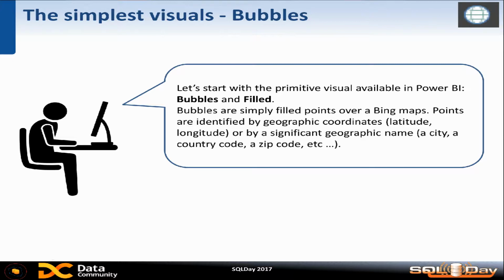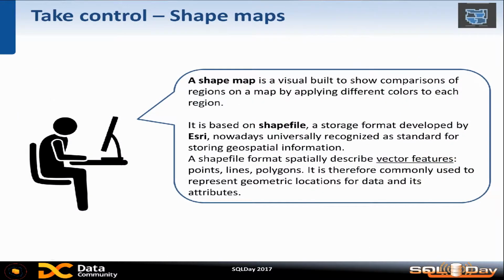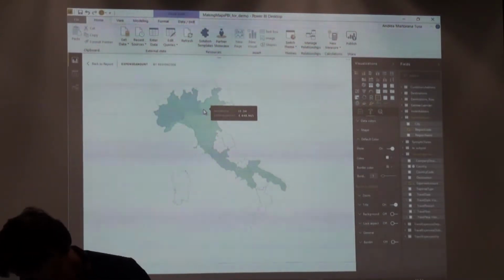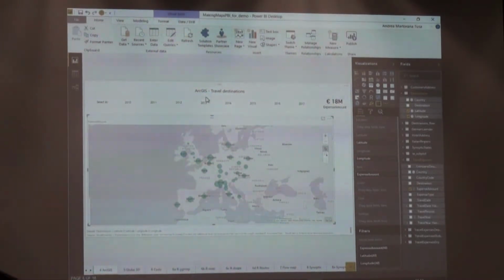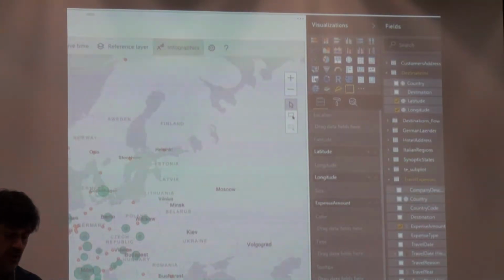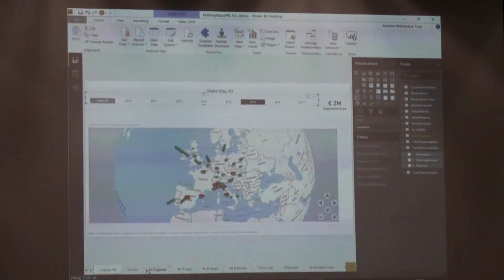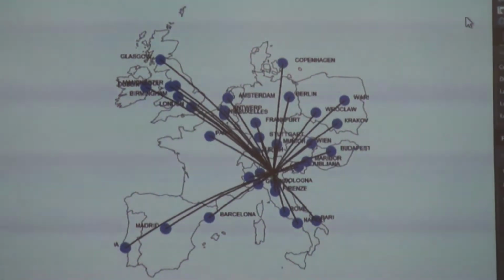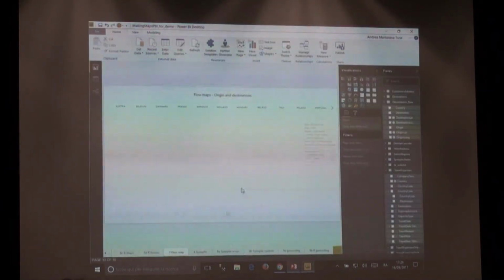SQLDay 2017 | Making Maps In PowerBI - AndreaTusa